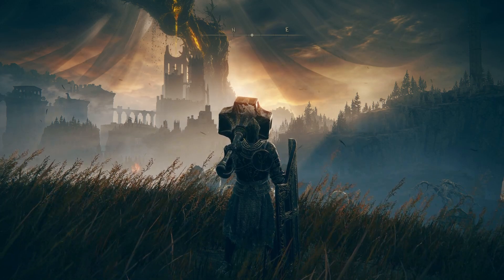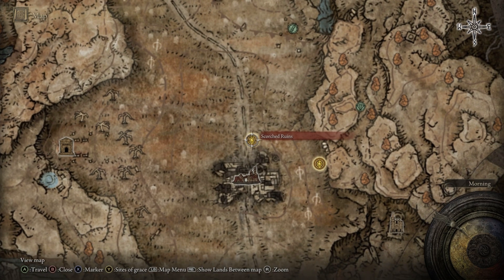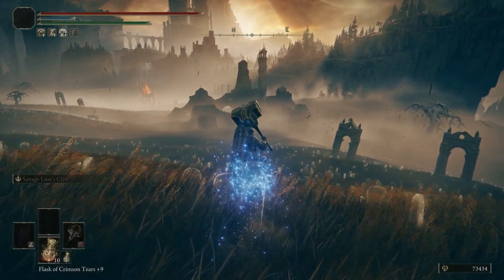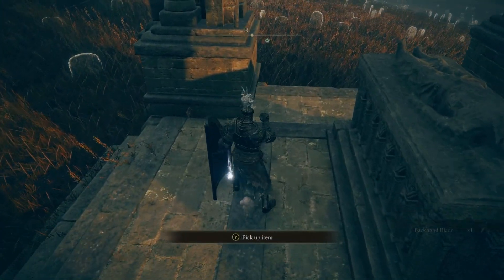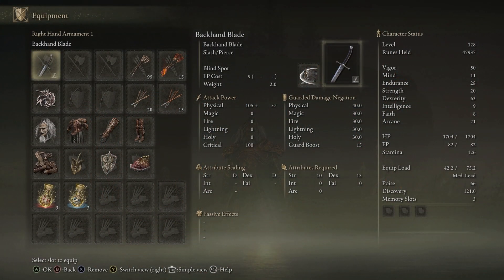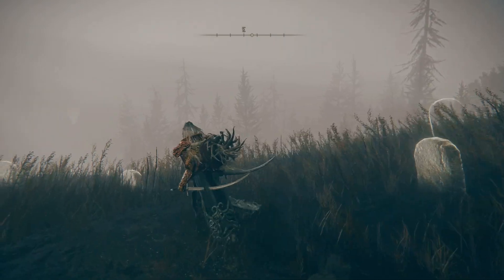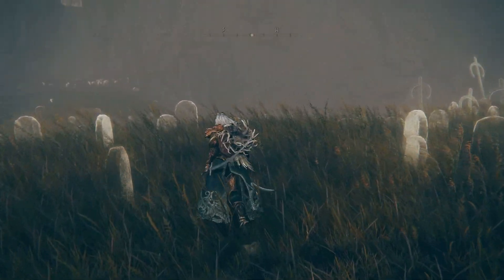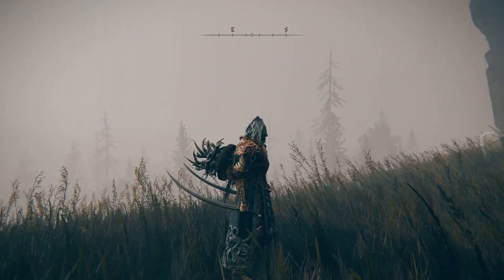Elden Ring Shadow Of The Erdtree - How To Get The Backhand Blade | Short Guide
🎮 Playing Quietly Presents: Elden Ring - Shadow of the Erdtree DLC Guide: How to Get the Backhand Blade 🗡️

Welcome to Playing Quietly, your ultimate destination for in-depth guides on both new and classic games! Today, we're delving into Elden Ring's latest DLC, Shadow of the Erdtree. In this guide, we'll show you how to obtain the popular new weapon, the Backhand Blade.

🔍 Complete Guide to the Backhand Blade
Discover the secrets to obtaining the Backhand Blade, a sought-after weapon in the Shadow of the Erdtree DLC. With its unique and cool move set, this weapon is a must-have for any Elden Ring player.

🗺️ Step-by-Step Instructions and Exact Locations
Our guide provides precise locations and easy-to-follow steps to help you quickly and efficiently acquire the Backhand Blade. No more guesswork – just straightforward guidance to enhance your Elden Ring experience.

⚔️ Dominate the Shadow of the Erdtree DLC
Equip yourself with the Backhand Blade to tackle the new challenges in the DLC. This weapon will significantly boost your combat prowess, making you an unstoppable force.

👥 Join the Playing Quietly Community
Engage with fellow Elden Ring enthusiasts in the comments section. Share your experiences, ask questions, and discover new strategies for mastering the Shadow of the Erdtree DLC. Let's build a supportive community of passionate gamers.

If you find our guide helpful and want more Elden Ring content, don't forget to hit the like button, subscribe to Playing Quietly, and ring the notification bell to stay updated on our latest videos. Your support helps us create more high-quality gaming content!

🎮 Master the Backhand Blade with Playing Quietly! 🗡️